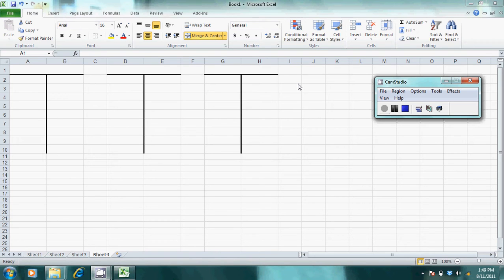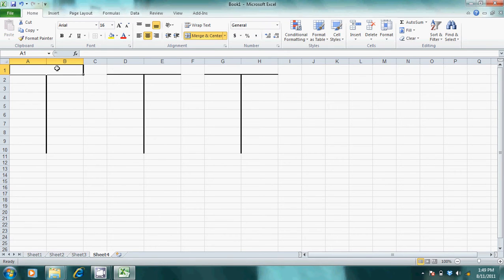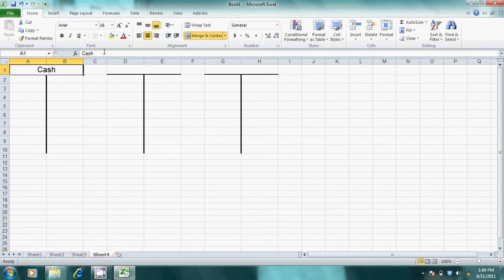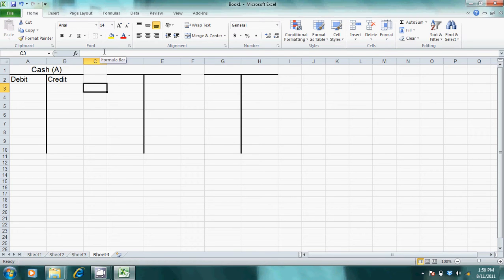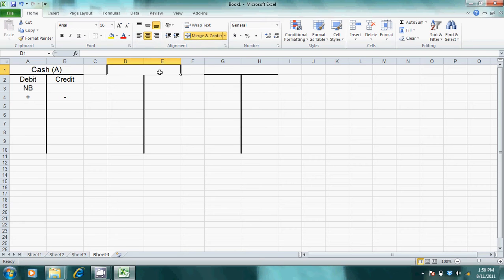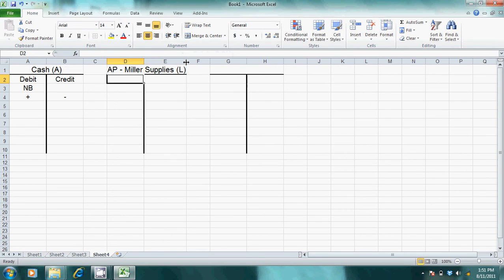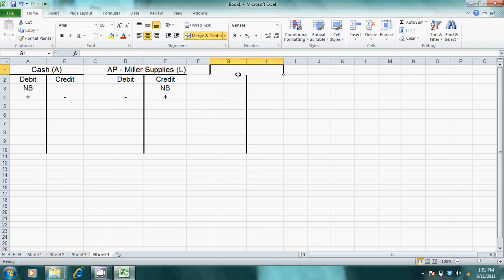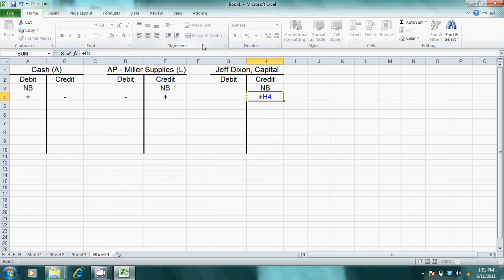3-1 Work Together